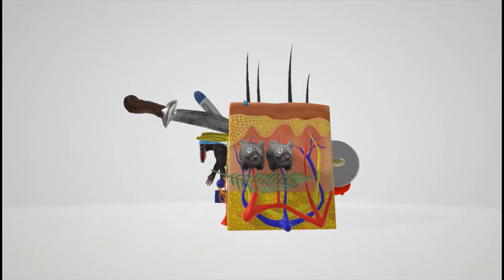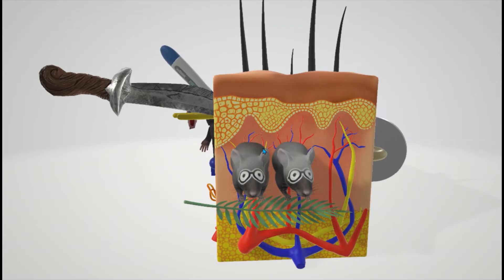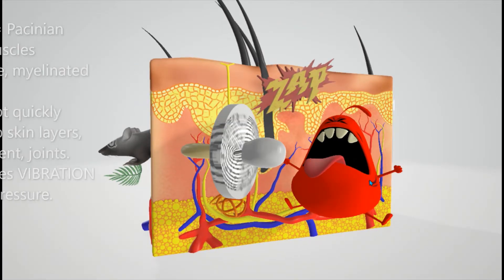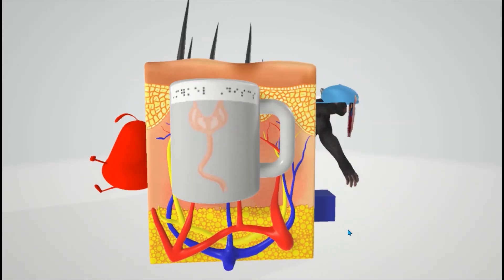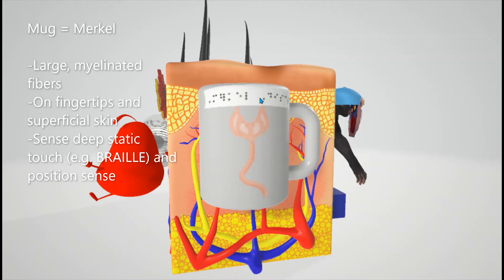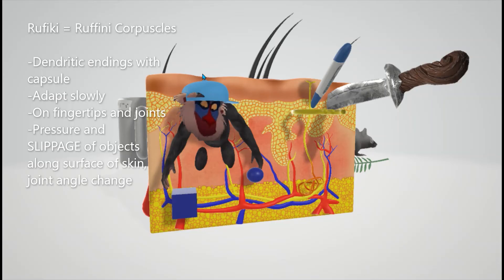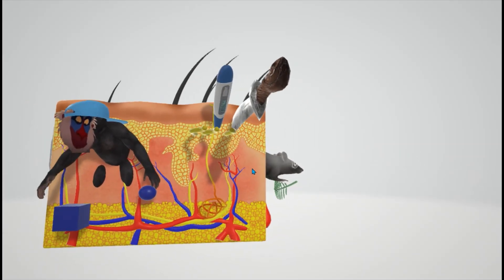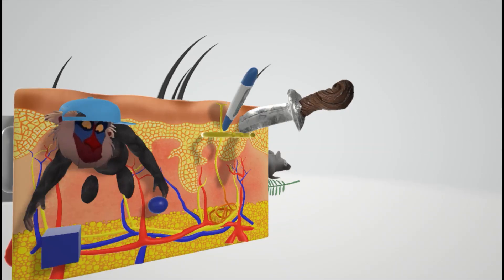Sensory Receptors (Mnemonic)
Learn about the important sensory receptors in this fun and super memorable video!